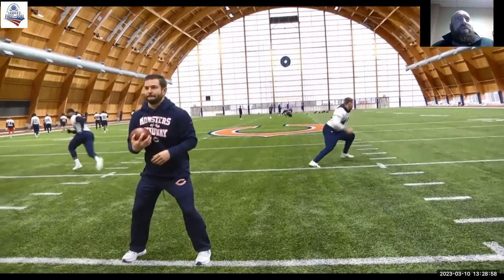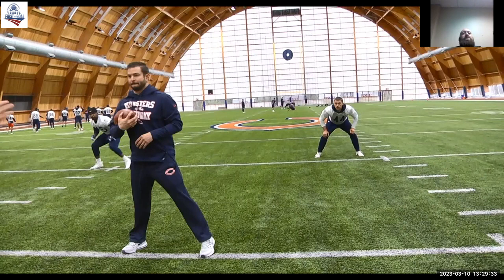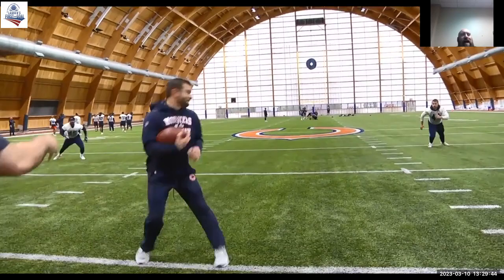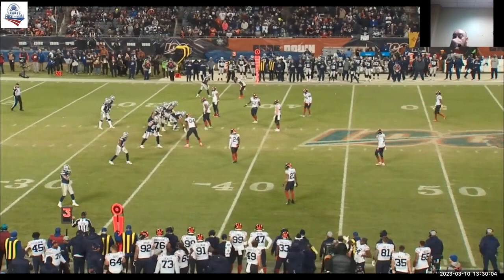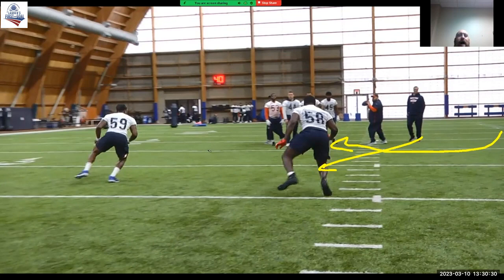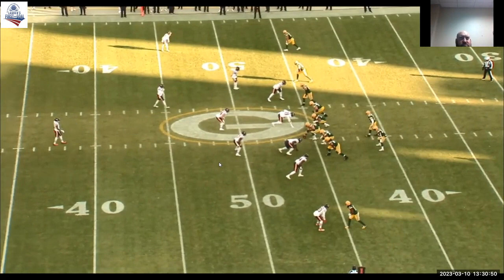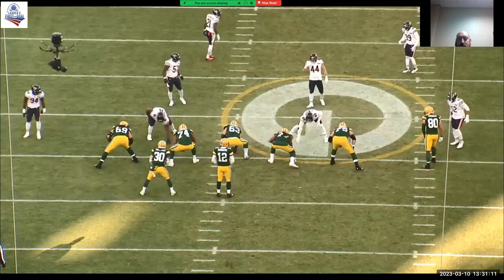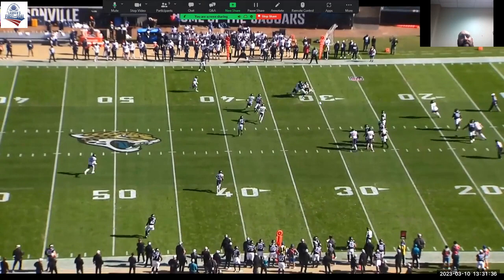Baltimore Ravens ILB coach Mark DeLeone - Vice Tackle Drill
- Working to maintain proper tackling leverage on balls thrown underneath vs zone drops.
- Hook LBs vs OTB
- Hook/Flat defenders vs Crossers
- Hook/Flat defenders vs RB Swing